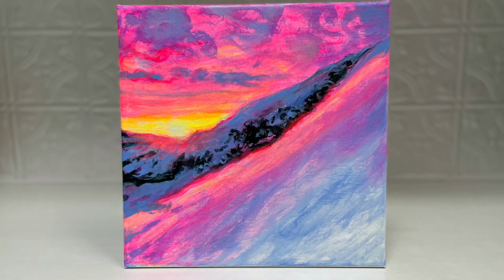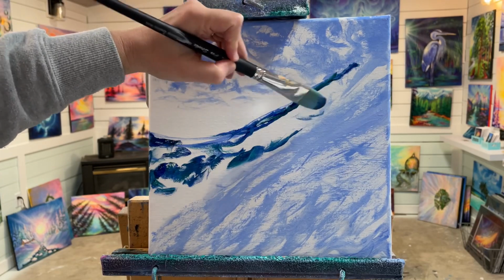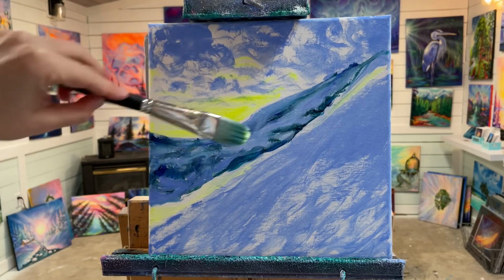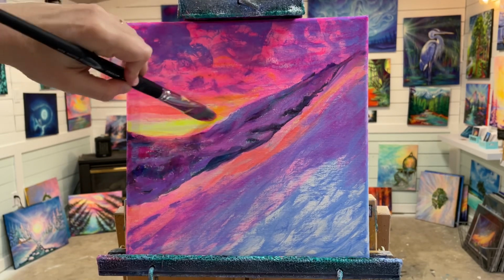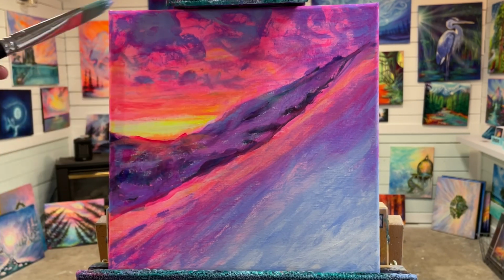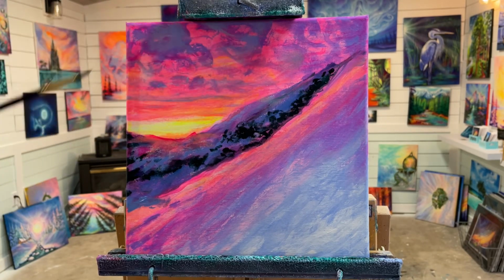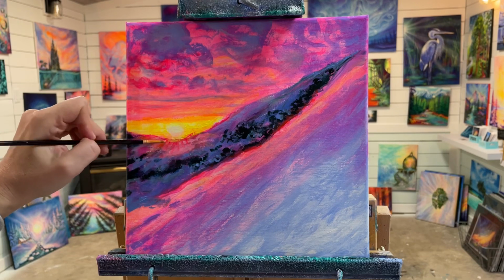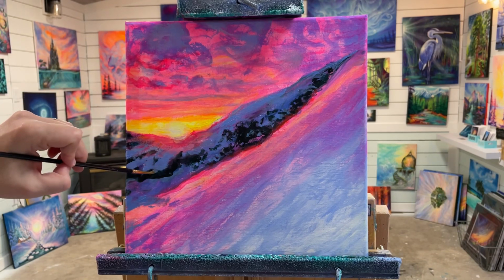HOW TO PAINT A MOUNTAIN SUNRISE IN WINTER / Step By Step painting / ACRYLIC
Here’s the list of colours and brushes you’ll need for this painting tutorial today:
12x12” canvas (primed with white Gesso)
Titanium white
Light ultramarine blue
Ultramarine blue
Neon pink
Neon red
Thalo green
Small Round or liner brush for darkest shadows on mountains
Filbert or any other blending brush for everything else!